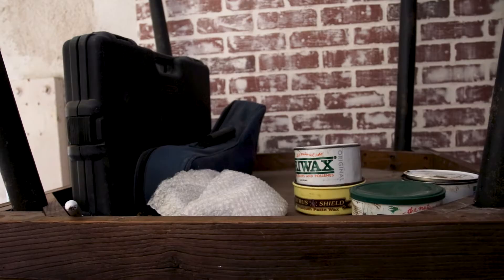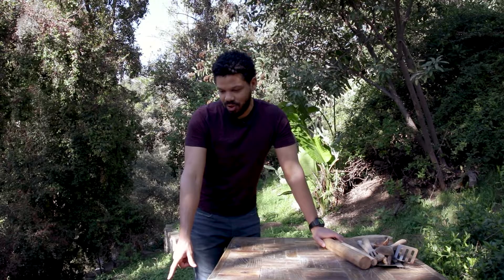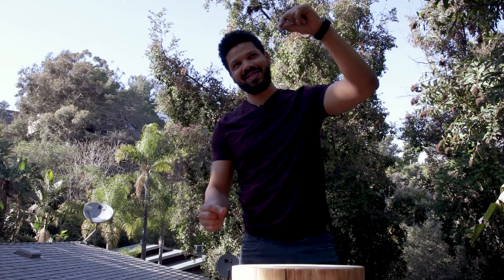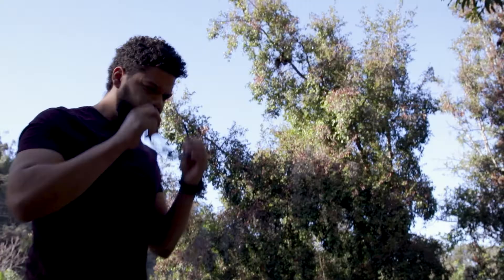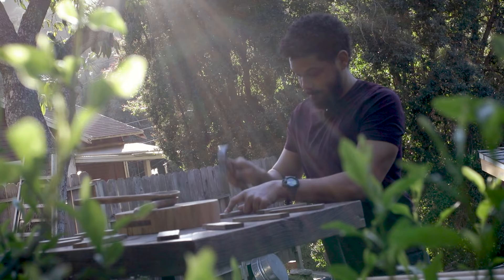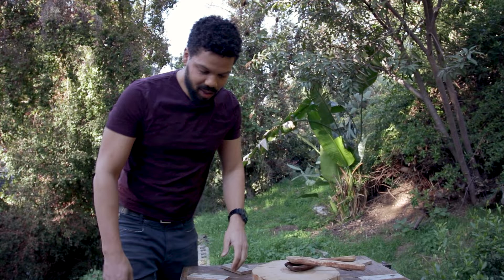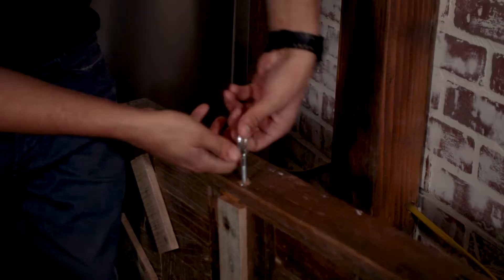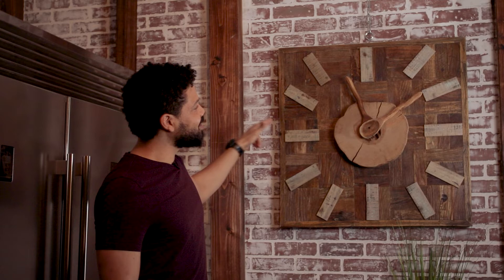Jake turns his table and chairs into wall art by making a WALL CLOCK!